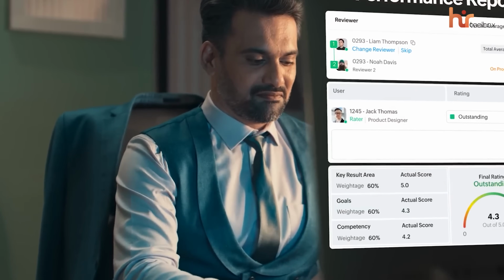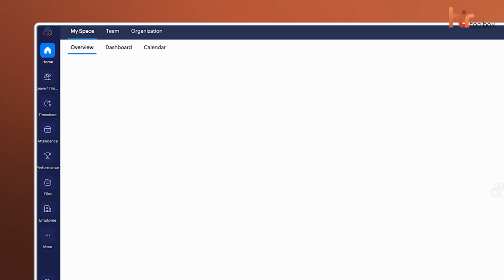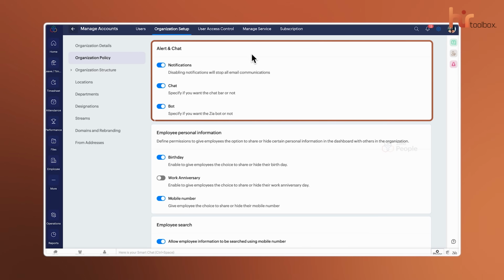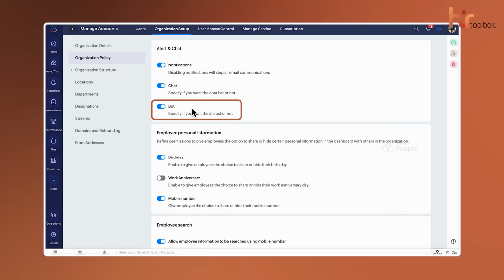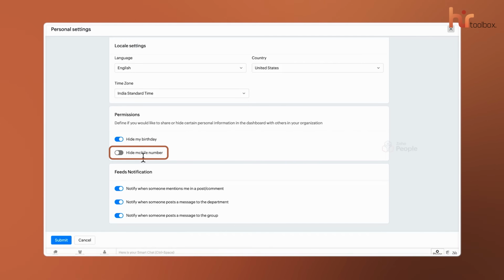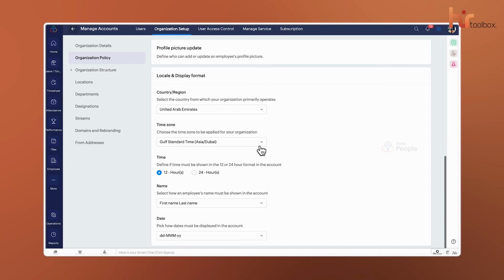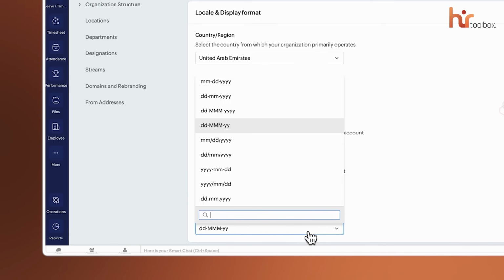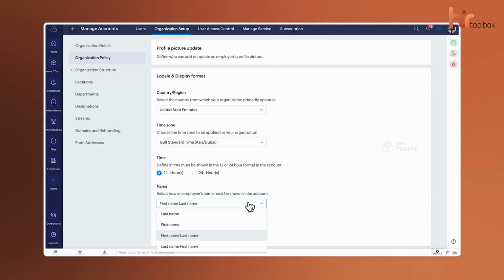How to Setup Organization in Zoho People 5 0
Setting up your organization is the essential first step in Zoho People 5.0. We walk you through configuring organization details and company-wide policies to ensure your HR processes run smoothly. Learn how to manage alerts, privacy settings, and display formats to tailor the platform to your needs. Build a solid foundation for your digital workspace today!

Try Zoho (Paid Link)

00:00 - Intro
00:43 - Main Part
05:27 - Outro
Video you may also like:
Zoho People stands out in the HR software space as a practical solution for modern hr management, combining flexibility with a cloud hr software approach that fits both small business hr needs and enterprise hr environments. As part of the broader Zoho HR ecosystem, it supports employee management, payroll software integration, and hr automation, making daily human resources tasks more streamlined. With tools designed for workforce management, remote work management, and overall hr solutions, it helps teams stay organized without adding complexity. Whether you are exploring a zoho hrm tutorial or learning how to use zoho people in real workflows, the platform aligns well with evolving hr tech and digital hr trends.